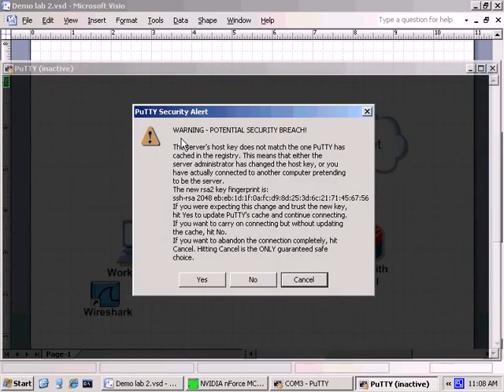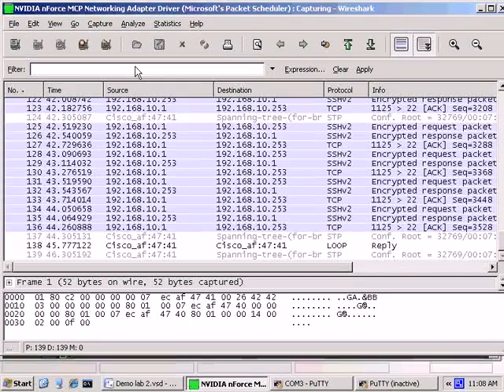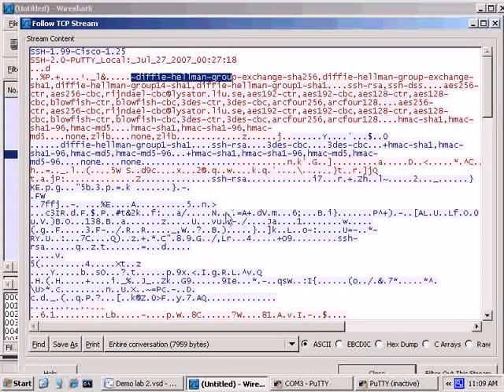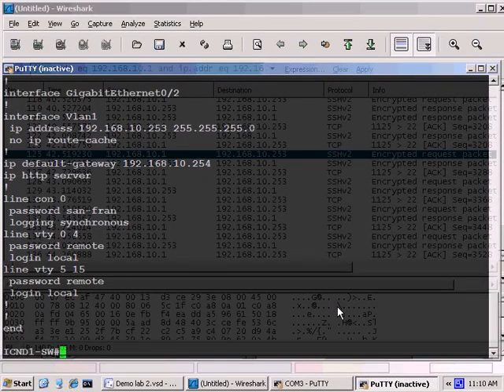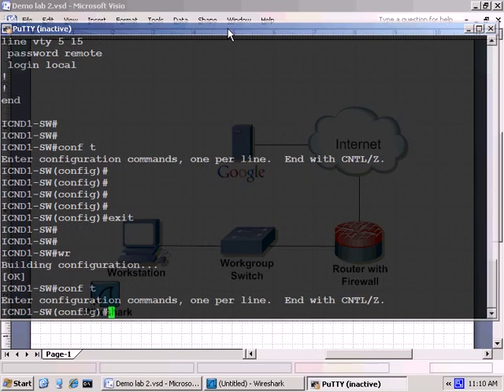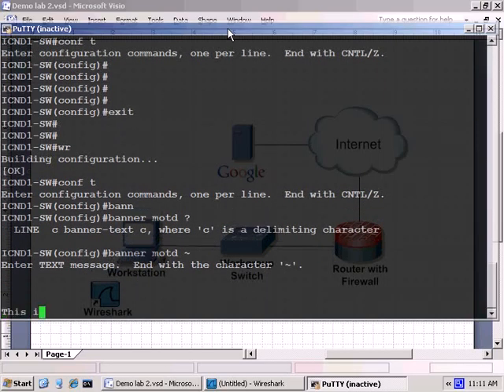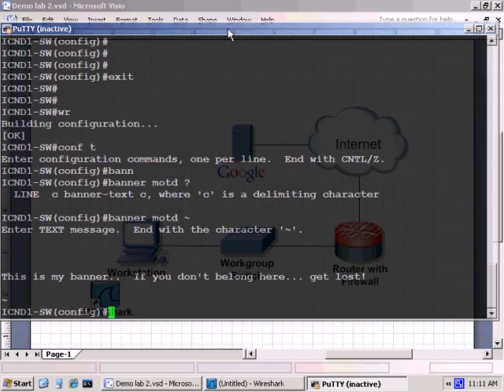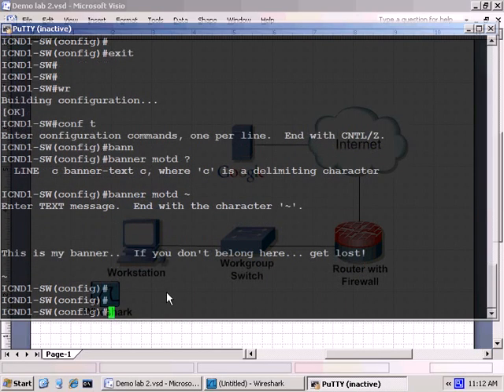ICND 02 05 11f Module2 Demo Lab 2 2